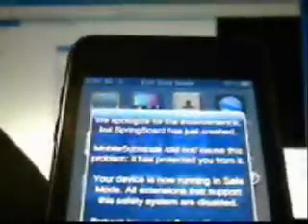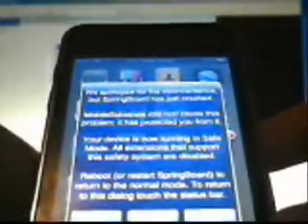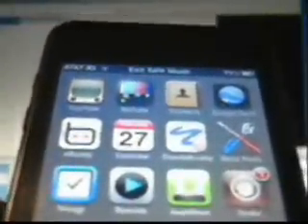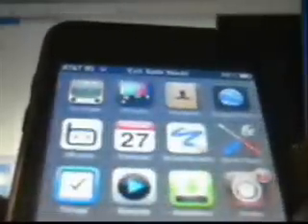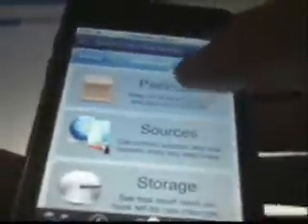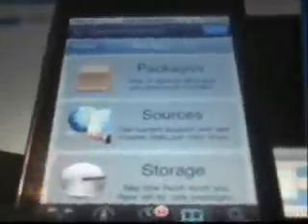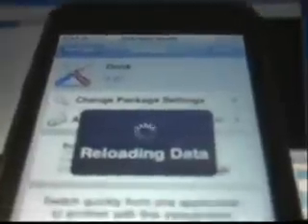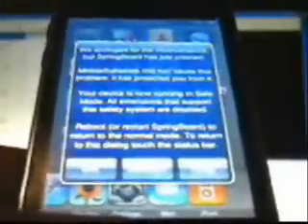How To Get Out Of Safe Mode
Easy way to exit safe mode on iPhone, iPad, and iPod touch.